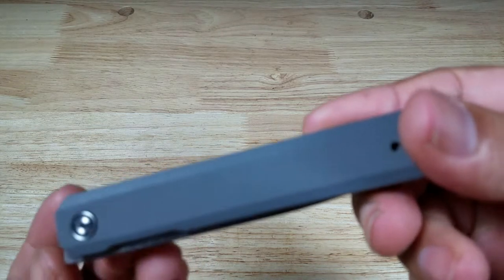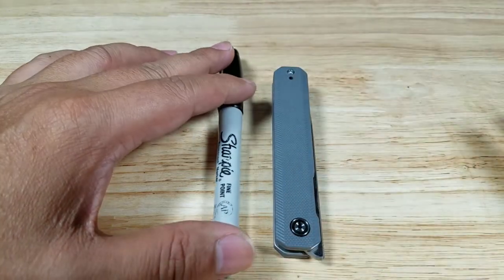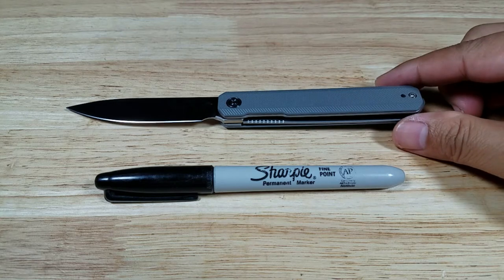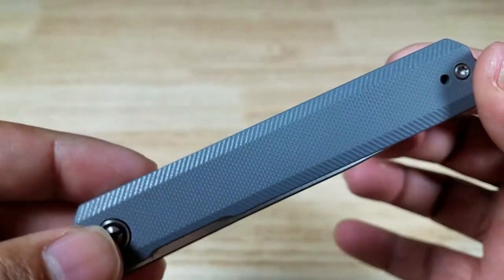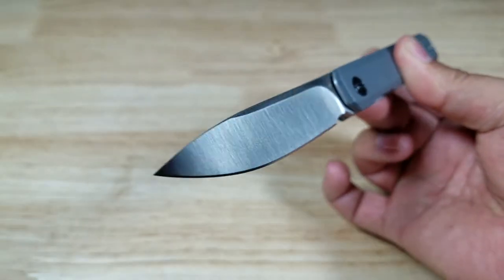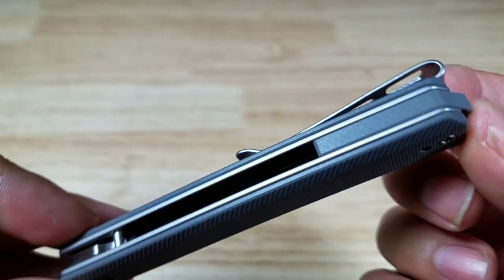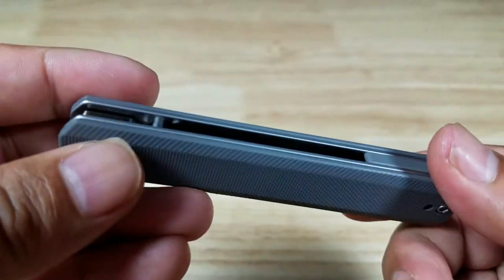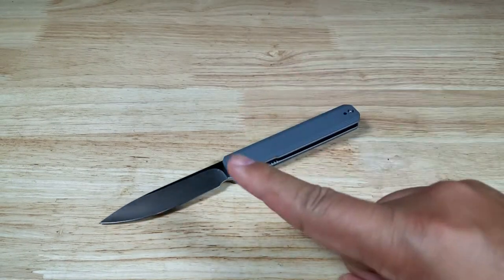BEST BUDGET EDC FRONT FLIPPER CIVIVI EXARCH REVIEW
new way to open a folder click here to try one